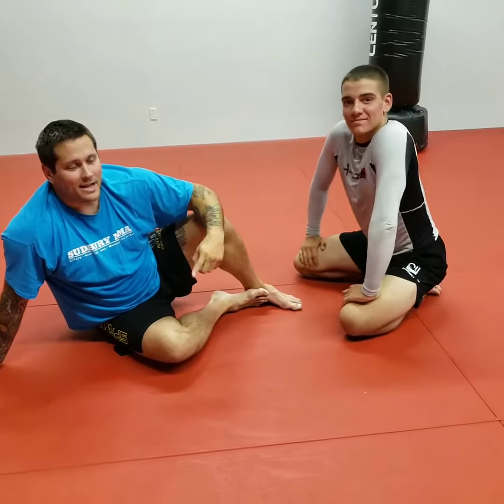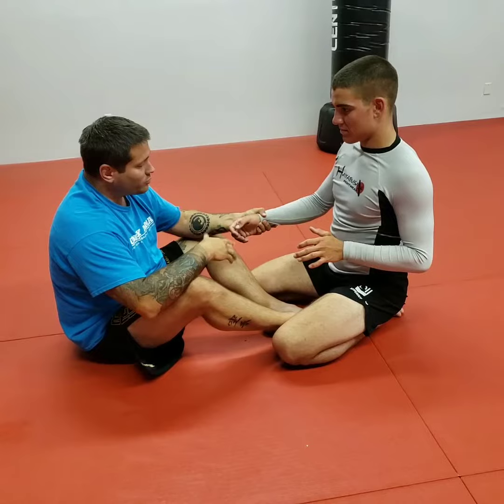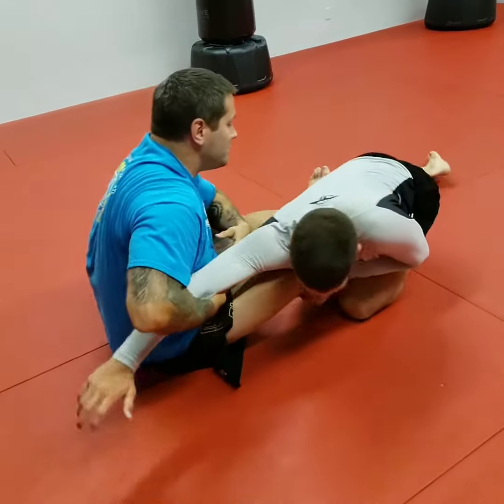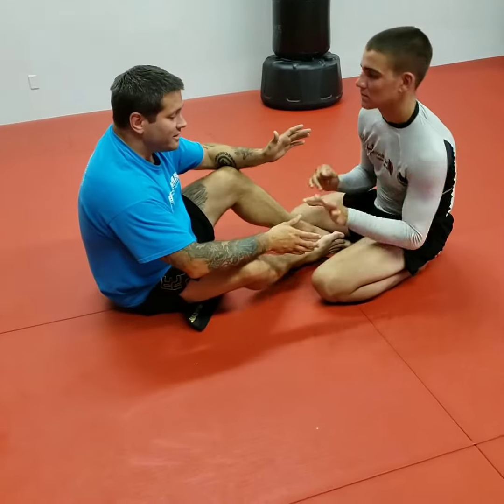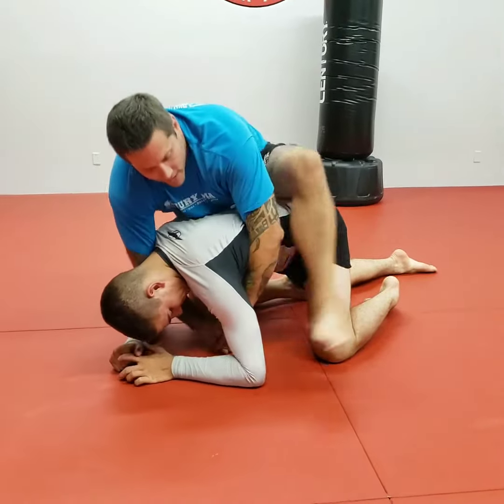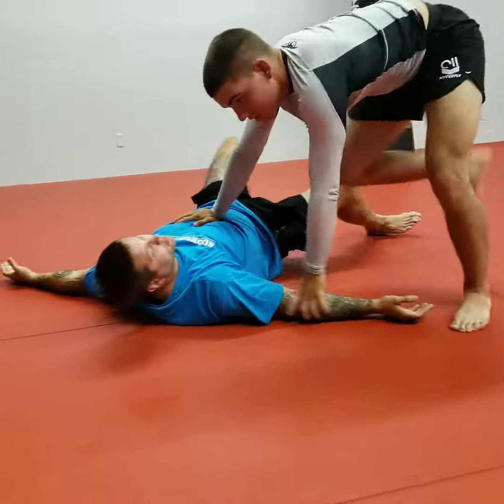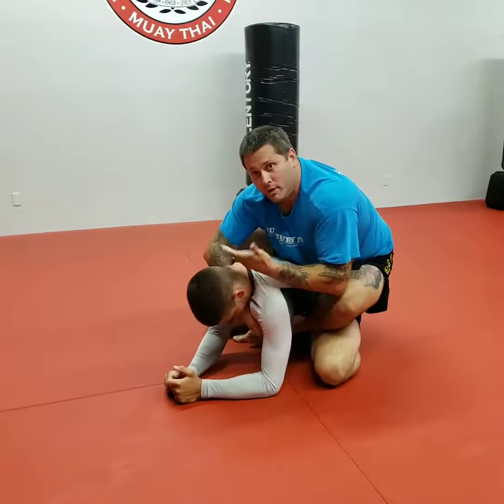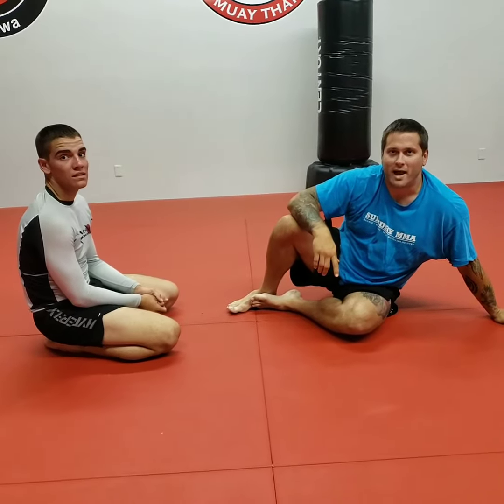Arm Drag to the Back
In this video, we review a simple back take from an arm drag.